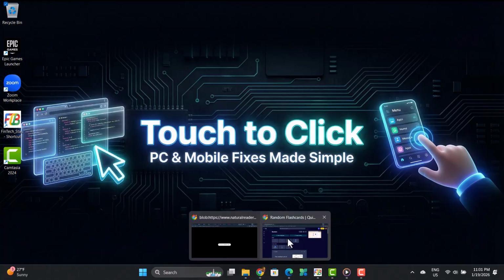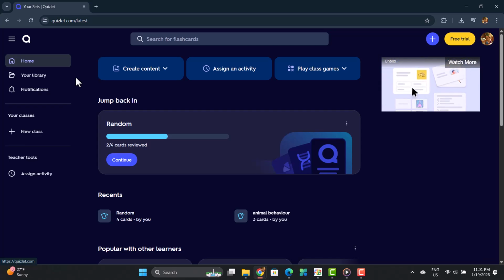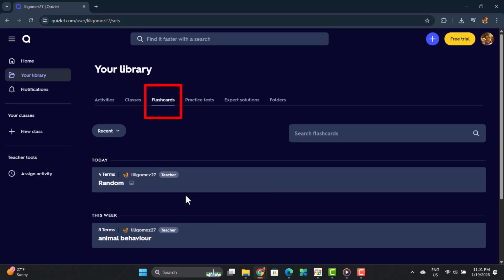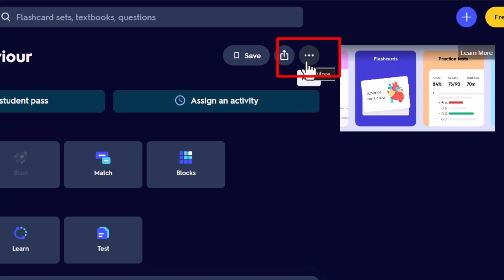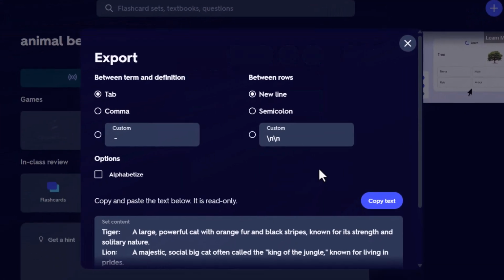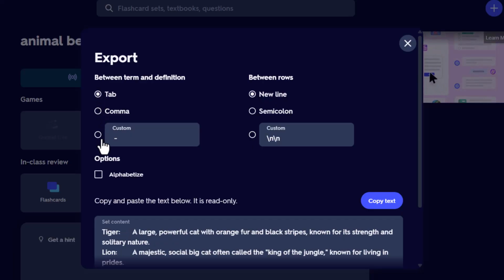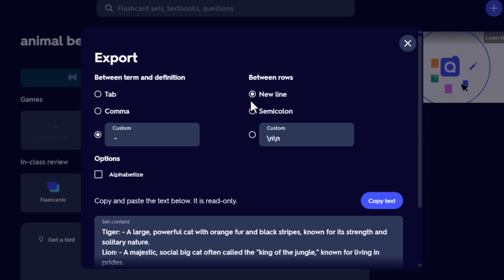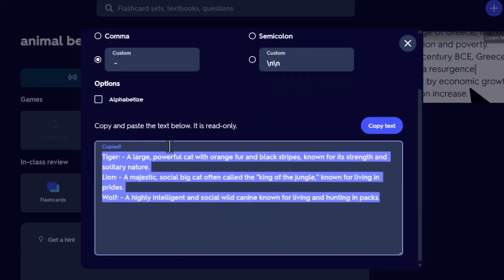How to Export Quizlet Sets | Step-by-Step Tutorial (2026)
📝 This tutorial provides a complete guide on how to export Quizlet sets for use outside the platform. We walk you through the exact steps to download your flashcard data from the Quizlet website. You'll learn how to log in, navigate to your library, and select the specific set you want to export. The video explains the crucial export settings, including formatting with tabs and new lines for clean data. Finally, we show you how to copy the exported text for easy pasting into other documents or study applications.

⏱️ -- TIMESTAMPS --
0:00 Introduction
0:13 Step 1: Log into Quizlet
0:28 Step 2: Go to Library & Flashcard Sets
0:45 Step 3: Select Your Set to Export
0:59 Step 4: Click the Three Dots Menu
1:11 Step 5: Click Export from the Menu
1:27 Step 6: Set Delimiter to "Tab"
1:41 Step 7: Set Rows to "New Line"
1:53 Step 8: Copy and Paste the Exported Text